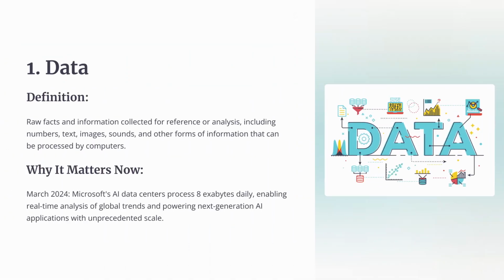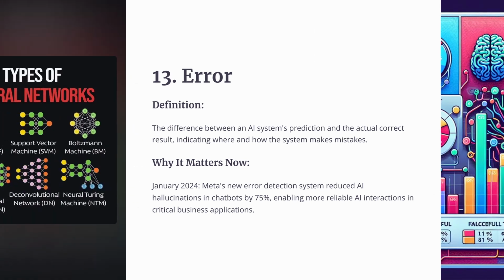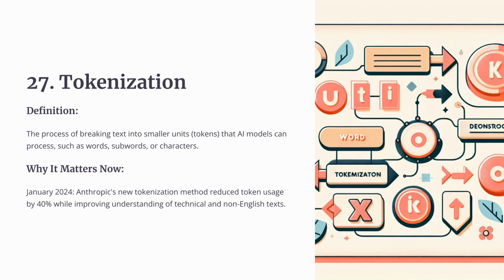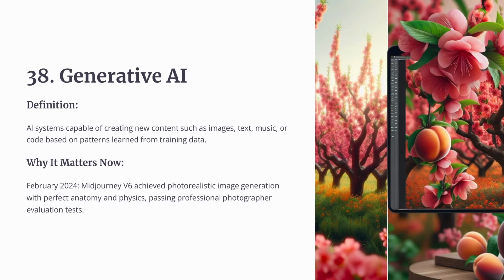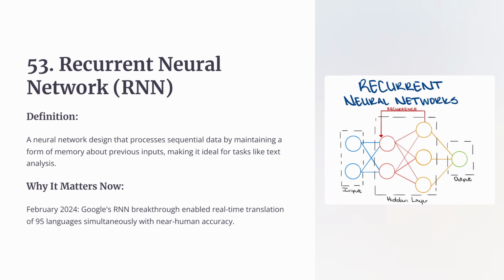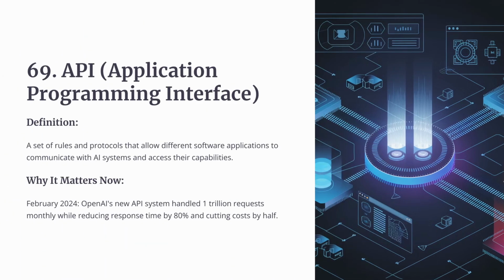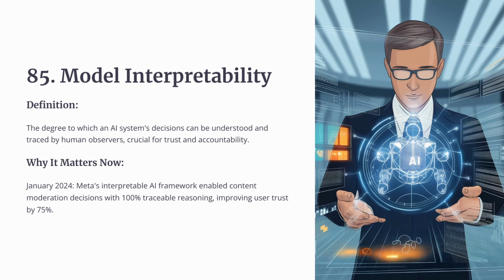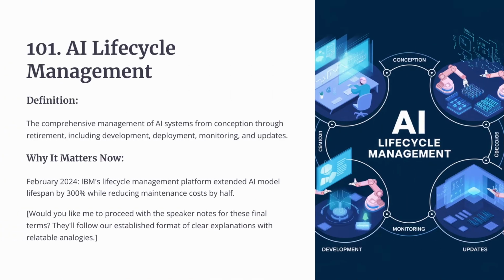AI Dictionary for Beginners: 101 Terms You MUST KNOW!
🎓 Learn AI Terms for beginners to Advanced with this simple Glossary of 101 terms in 50 mins

This complete introduction to artificial intelligence makes complex AI concepts simple to understand. Progressive learning path from Beginner - Intermediate - Advanced

⏱️ Chapter Guide:
00:00 - Welcome & Introduction
01:02 - Level 1: Foundation Terms
09:20 - Level 2: Essential Concepts
17:13 - Level 3: Intermediate Understanding
26:36 - Level 4: Advanced Concepts
35:24 - Level 5: Expert Topics
51:12 - Thank you!

📚 What You'll Learn:
- Comprehensive AI terminology breakdown
- Essential machine learning concepts
- Real-world AI applications in 2024
- AI Ethics, Responsible AI etc.,

🎯 Perfect For:
✓ Complete AI beginners
✓ Anyone starting your AI journey or in the middle or even advanced!
✓ Professionals transitioning to tech
✓ Anyone interested in AI
✓ Business leaders needing AI knowledge

💡 Why This Tutorial:
- Comprehensive yet concise
- No technical background needed
- Updated for 2024
- Real-world examples
- Clear, simple explanations
- Visual demonstrations

📈 Skills You'll Gain:
- Understanding of core AI concepts
- Ability to participate in AI discussions
- Knowledge to explore advanced topics
- Confidence in AI terminology
- Foundation for further learning

⚡ Never feel lost in AI con